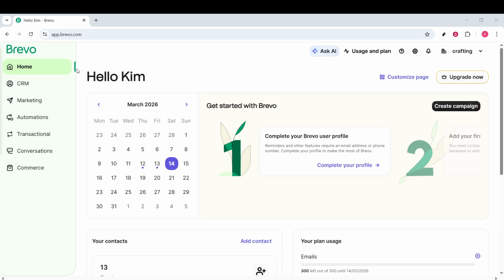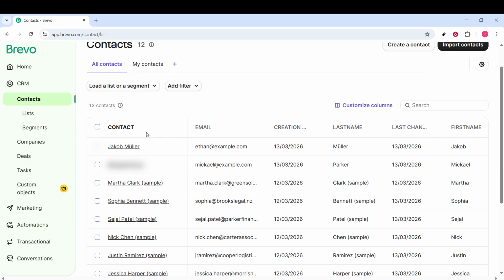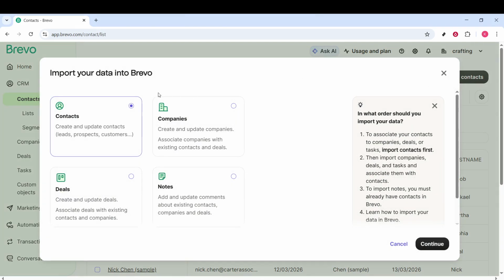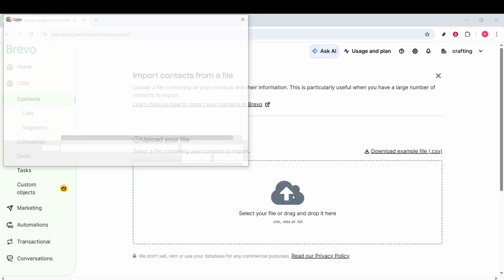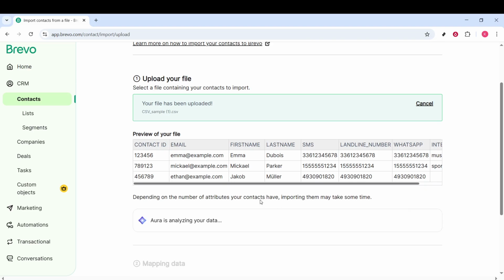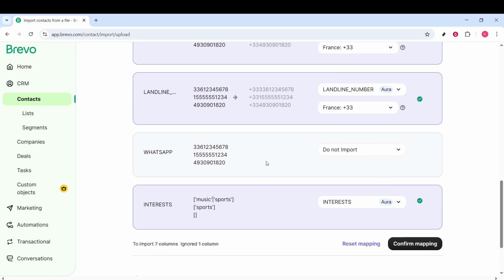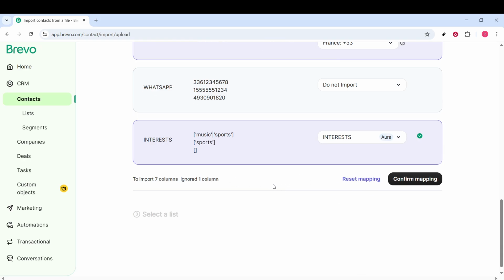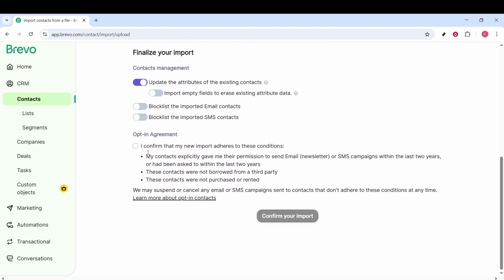How To Import Contacts In Brevo [2026 Full Guide]